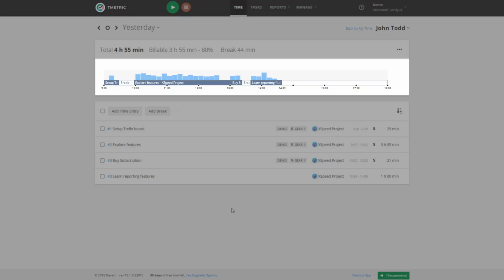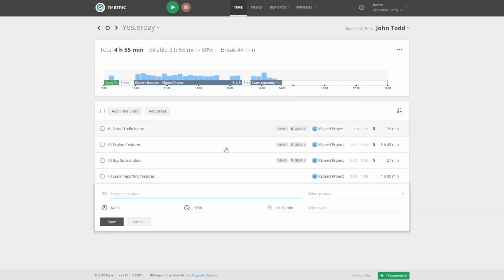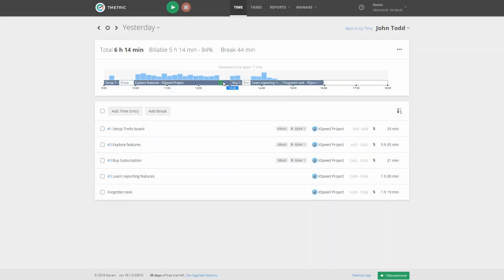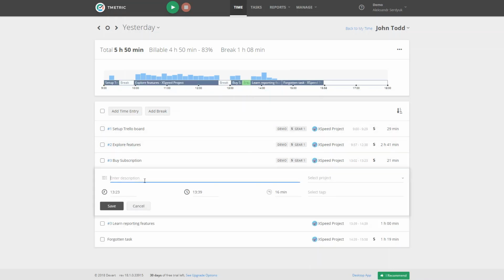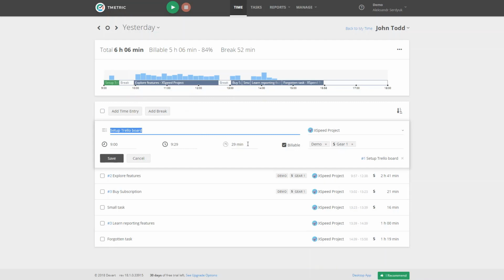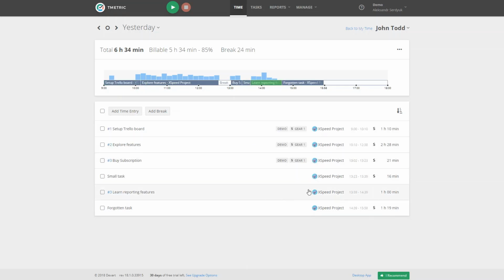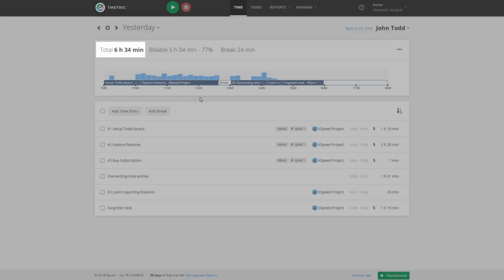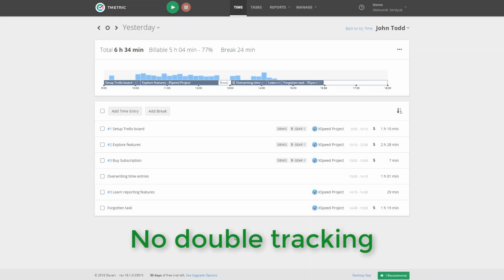Using Timeline - TMetric Tutorial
Short tutorial on how to use the timeline in TMetric for editing a time-sheet.